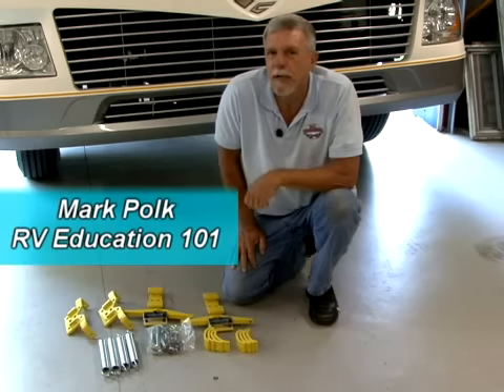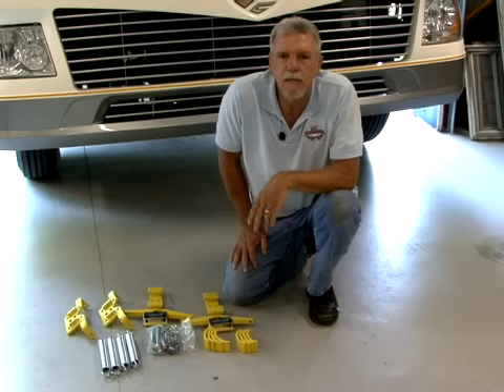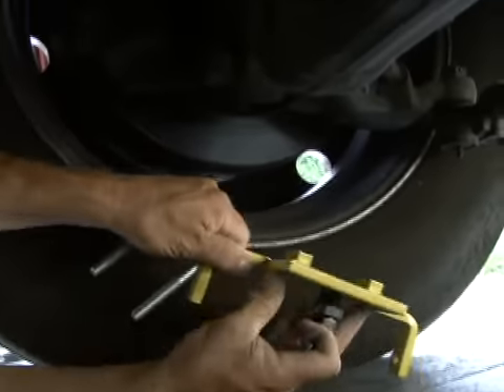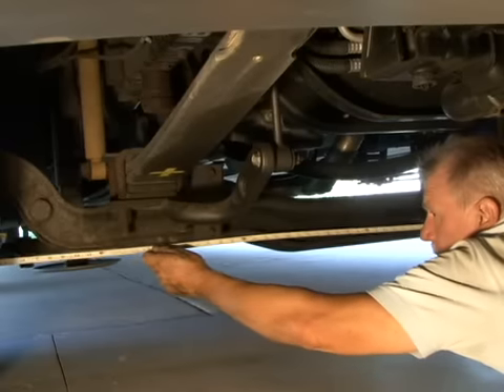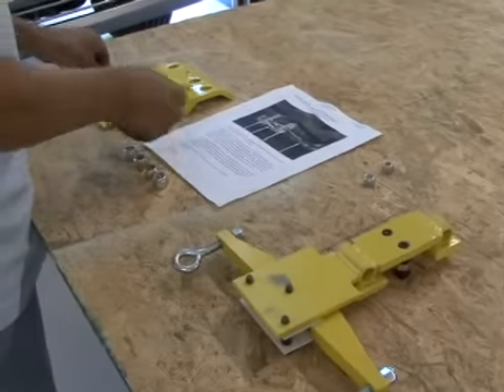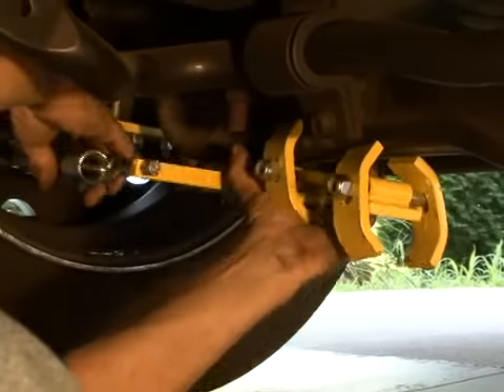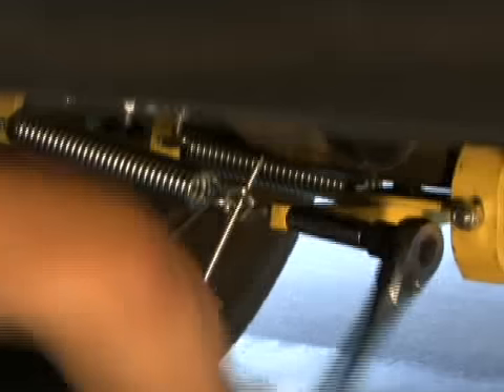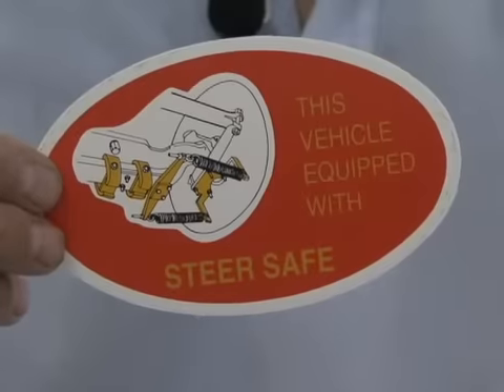How To Install an RV Steering Stabilizer by RV Education 101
Mark Polk with RV Education 101 demonstrates how to install a RV steering stabilizer by Steer Safe.

Happy Camping,
Mark J. Polk

5th Wheel 5 Video Bargain Set Plus Free RV Checklist ebook